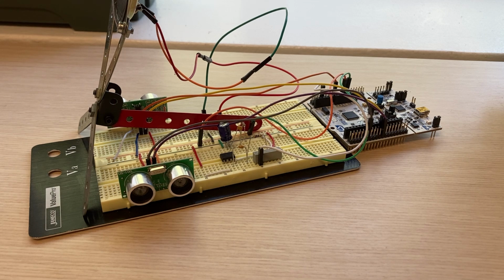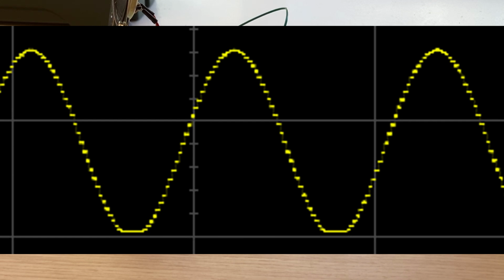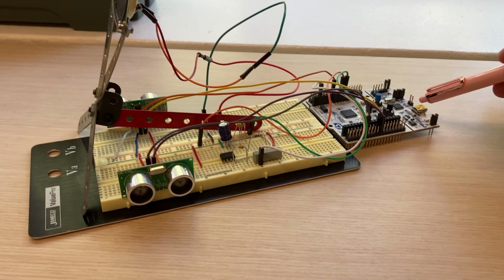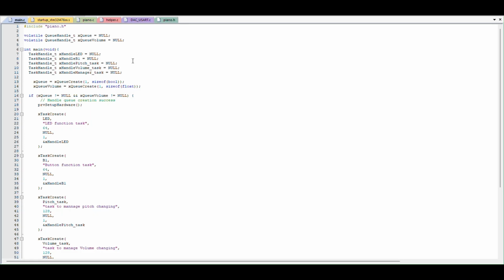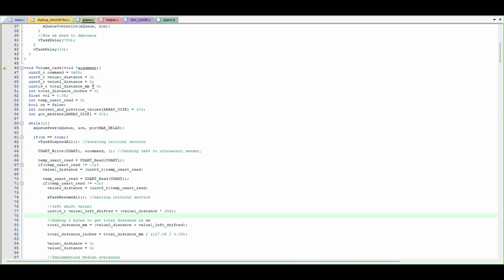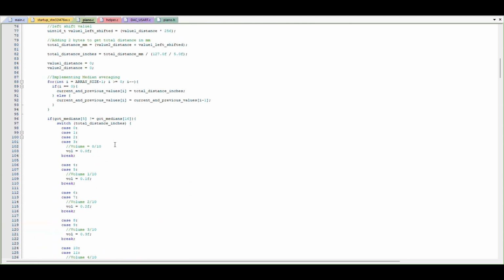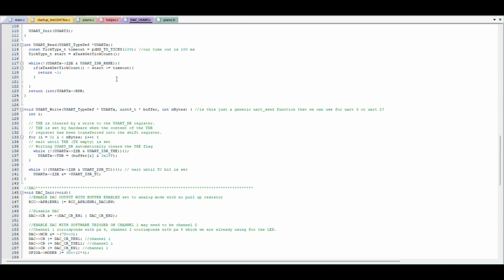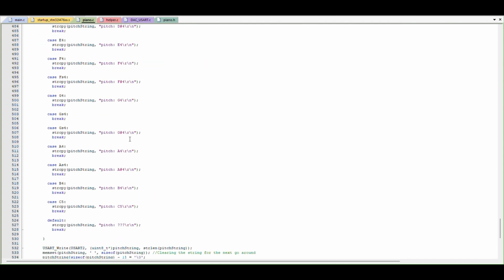Theremin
USU ECE 5780 Final Project
Theremin using STM32 Microcontroller and Ultrasonic sensors